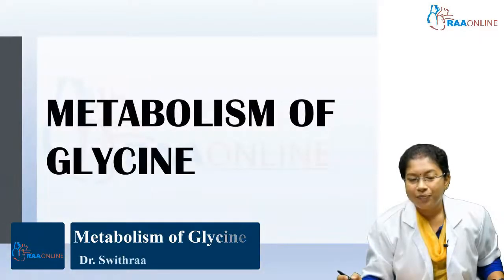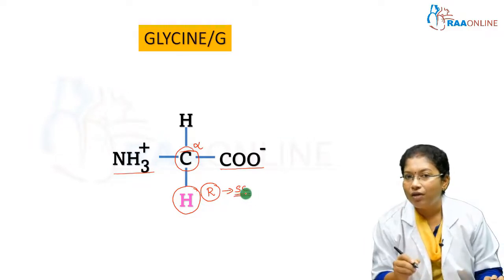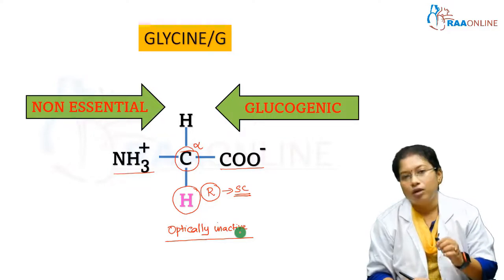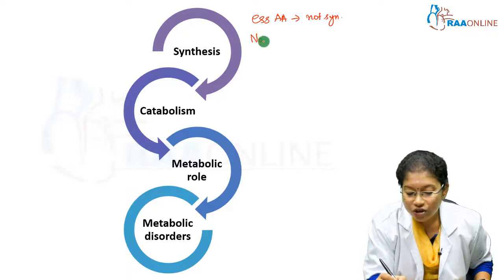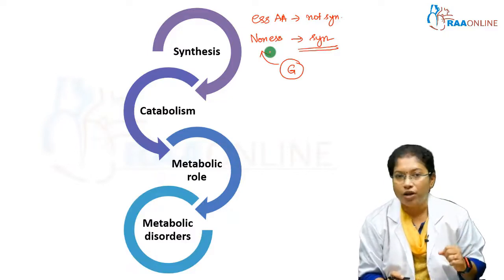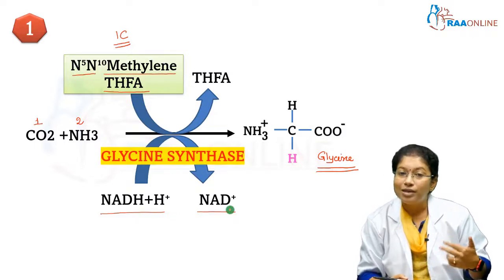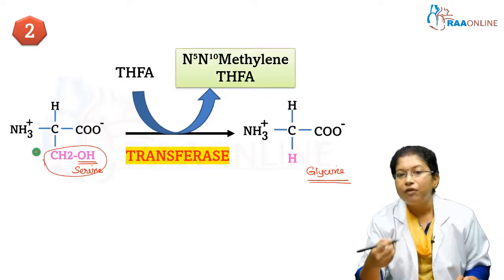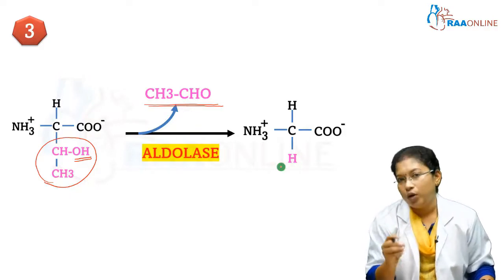Metabolism of Glycine